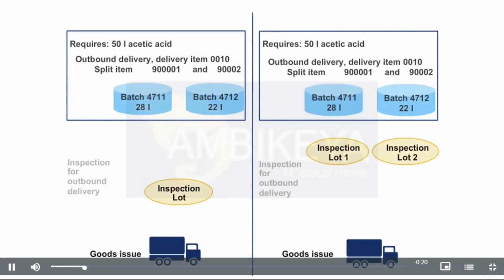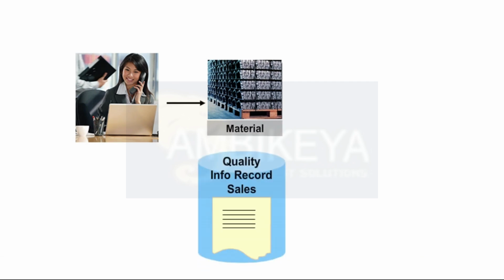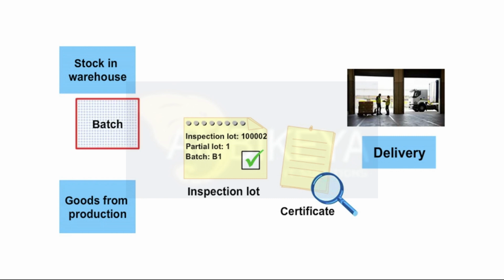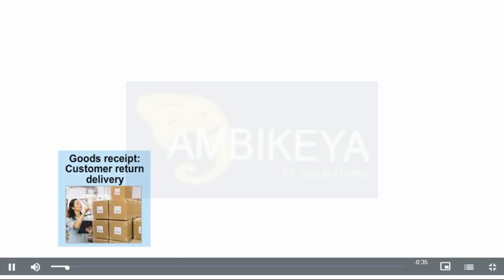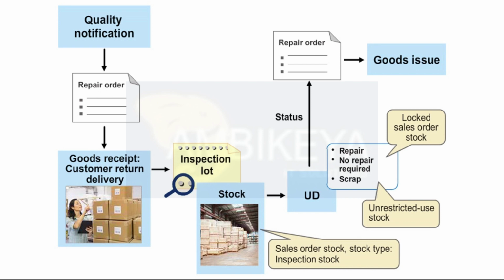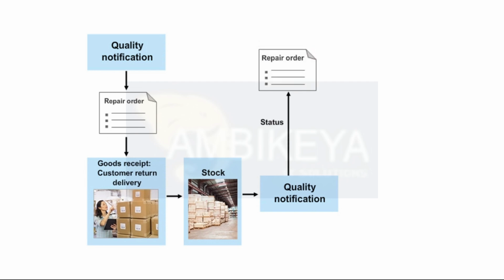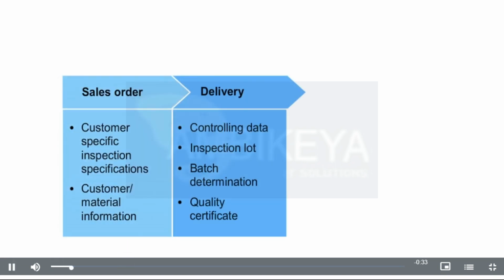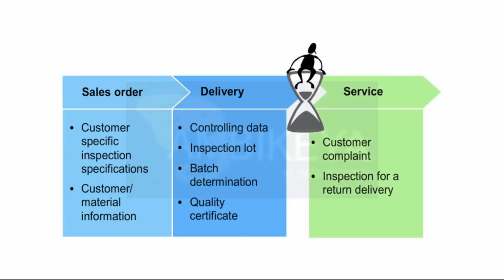How to Processing Quality Management Tasks in Sales and Distribution || SAP QM S4140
* Alternatives for Quality Inspections for Outbound Deliveries
* Delivery Inspection
* Delivery Inspection-2
* Repairs Processing Using Inspection Lot
* Repairs Processing Using Quality Notifications
* Sales Chain